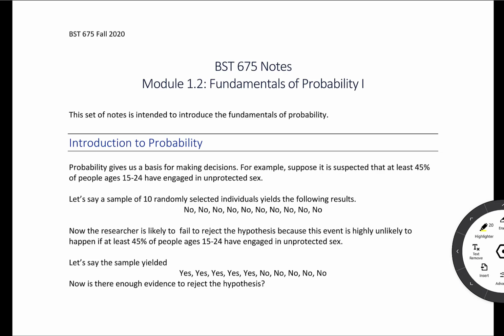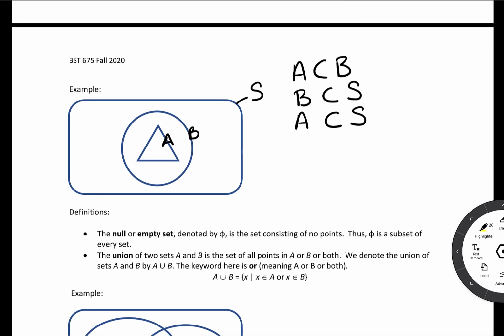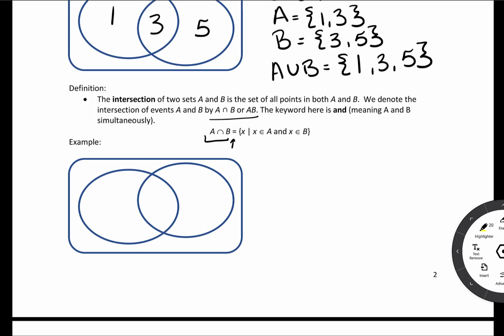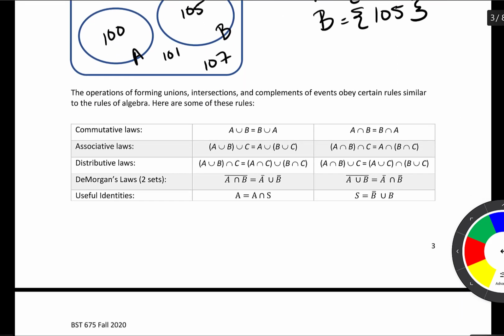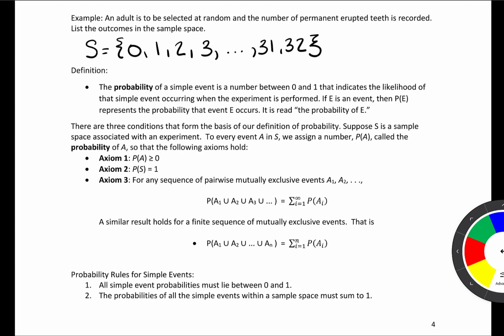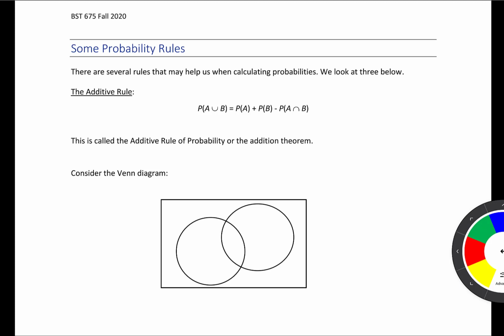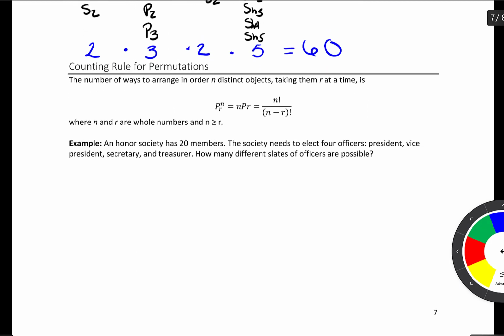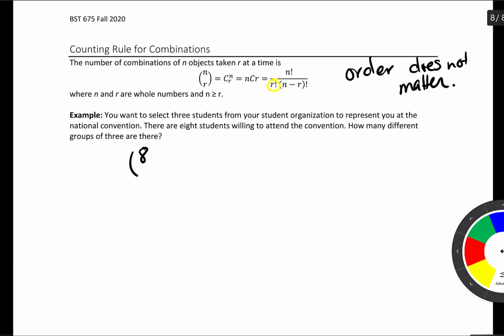BST 675 Module 1.2 Lecture